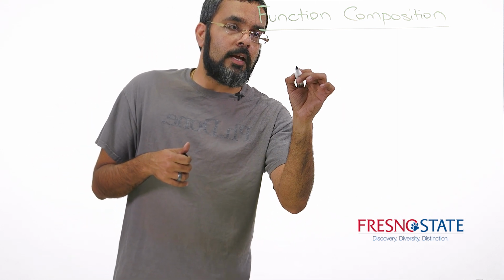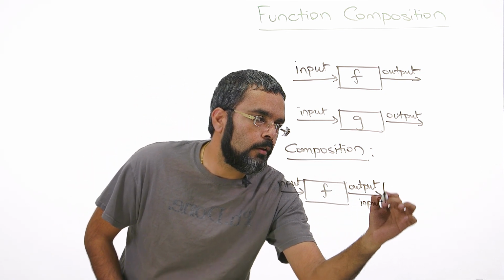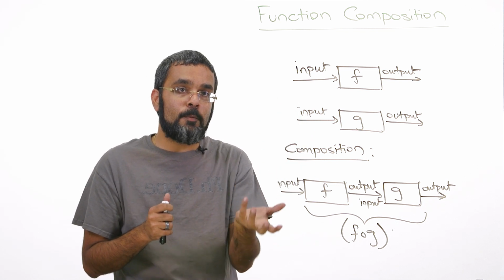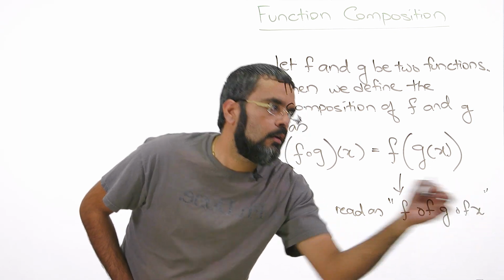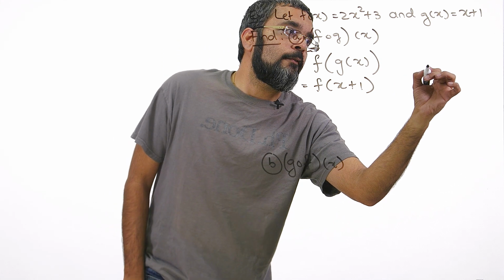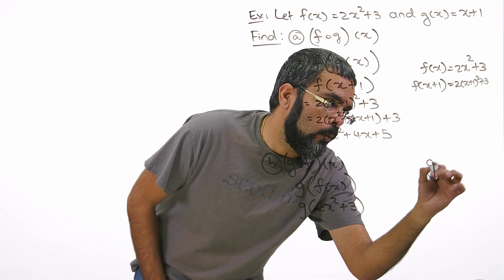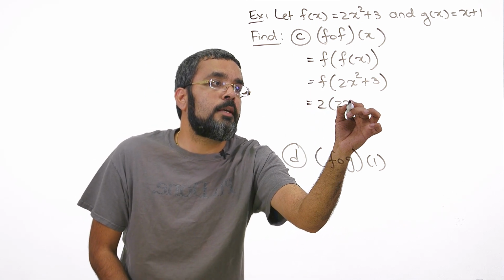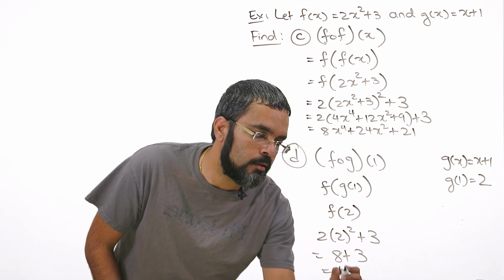Math 6 M1 S5 2 Composite Functions